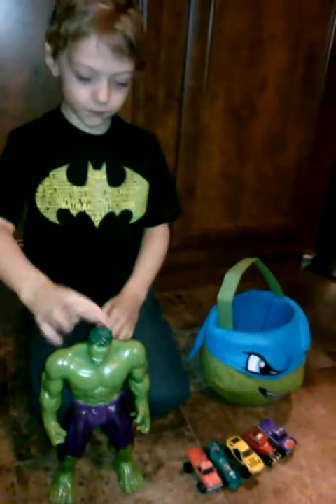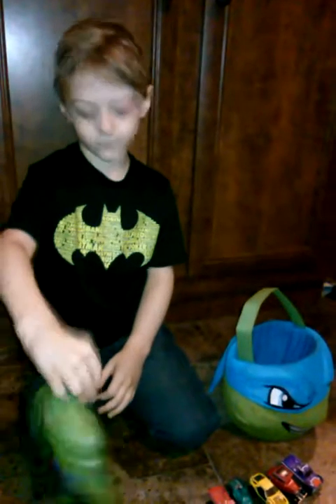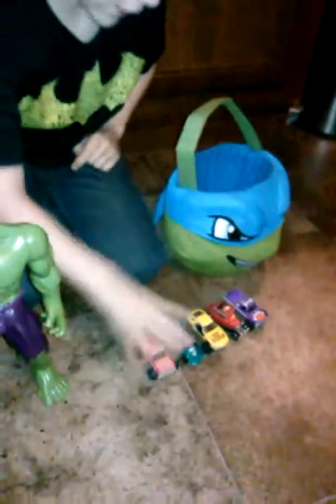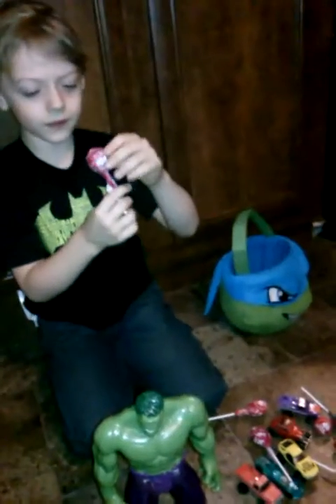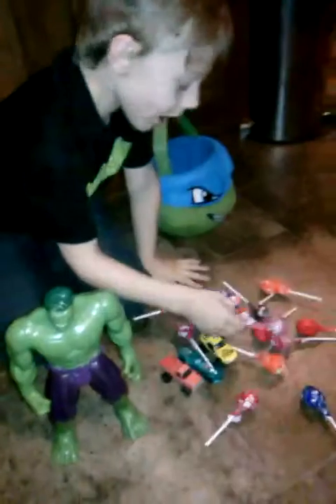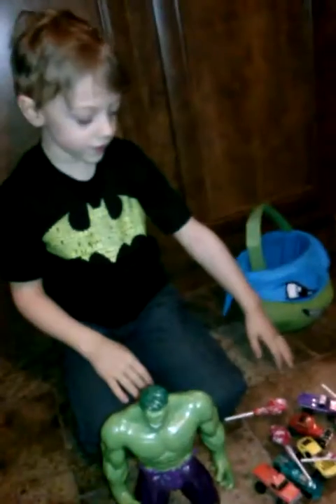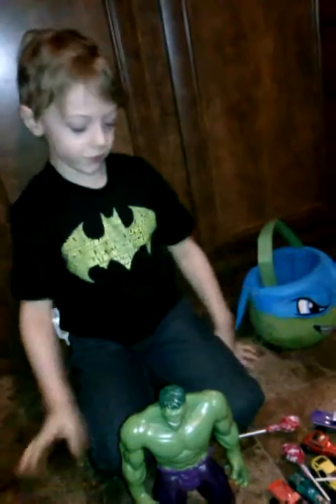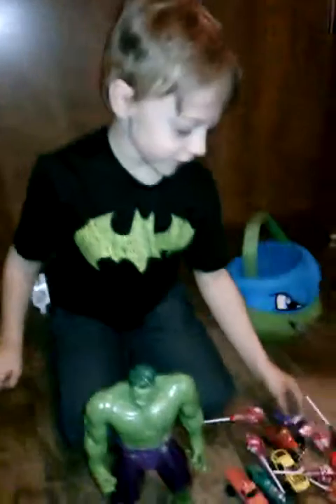James's opening of candy